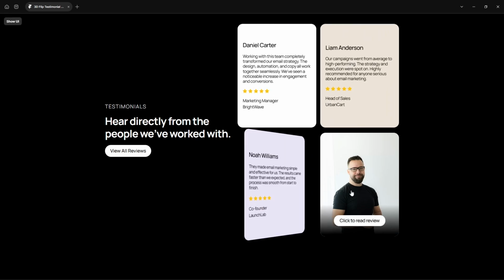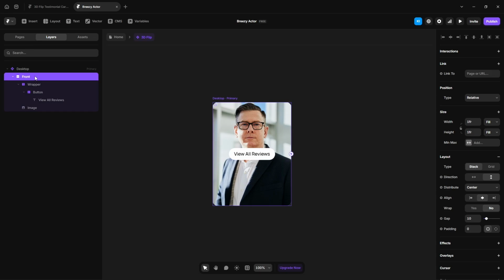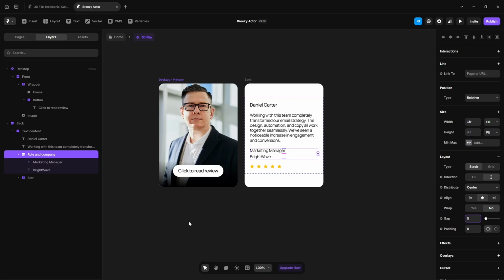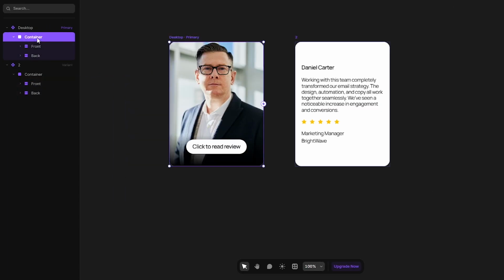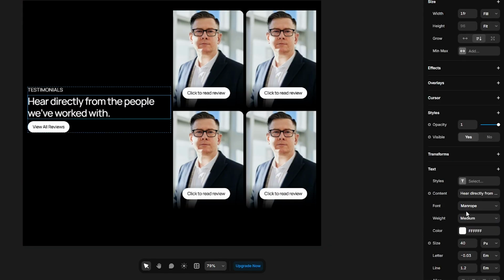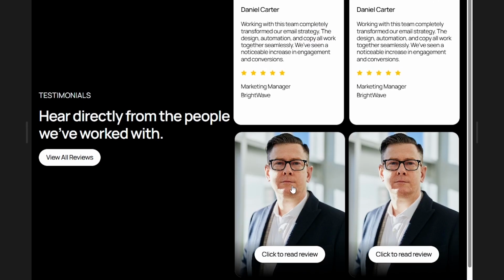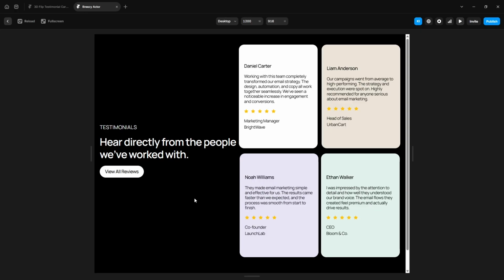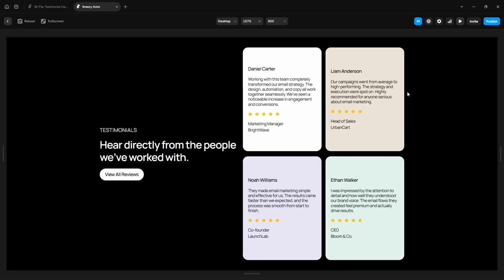3D Flip Testimonial Card in Framer (Interactive Hover Animation)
Learn how to create a smooth 3D flip testimonial card in Framer using interactive hover animation, no code needed. This quick tutorial walks you through building an eye-catching UI effect that adds depth and engagement to your website